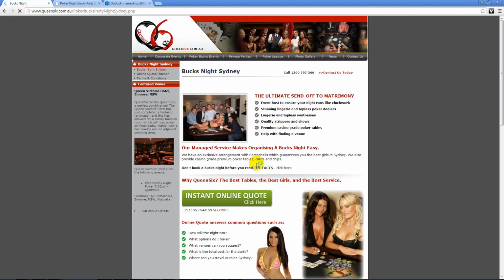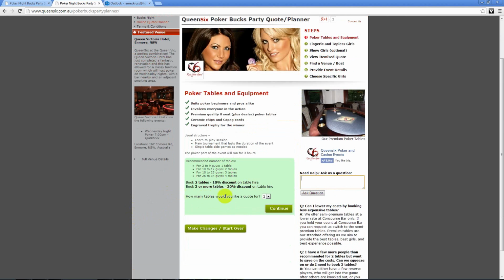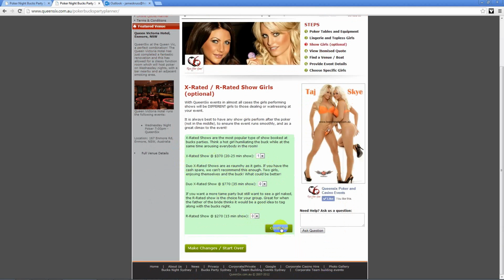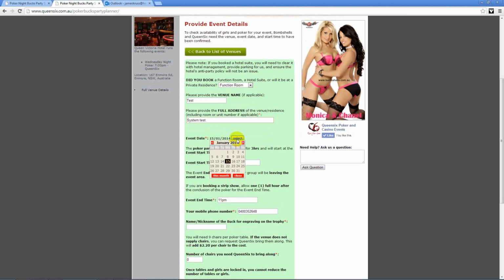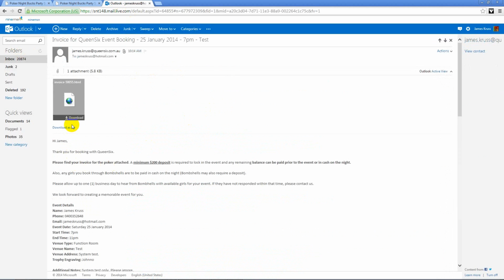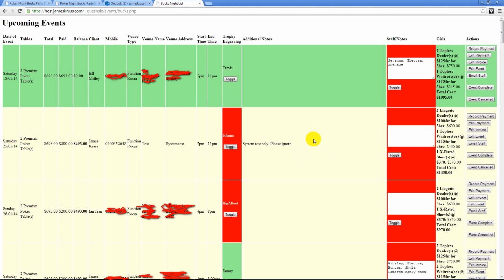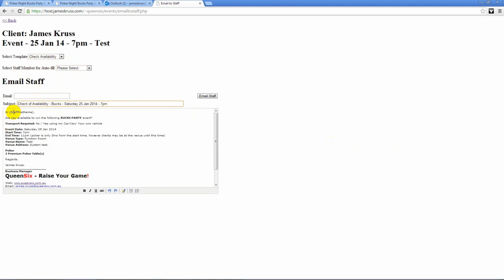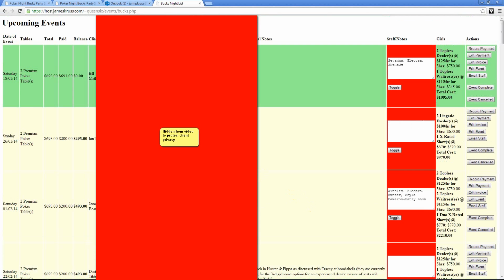BucksPlannerSystem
Please watch to the end to see full event management, reconciliation and accounting functions.